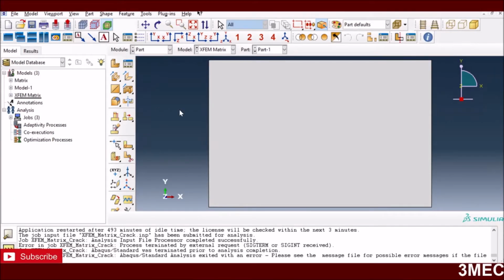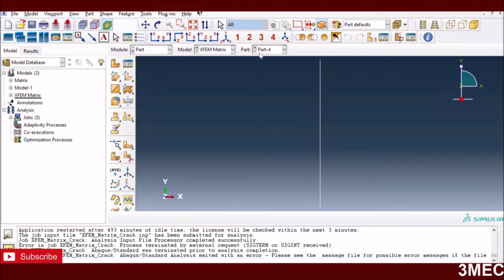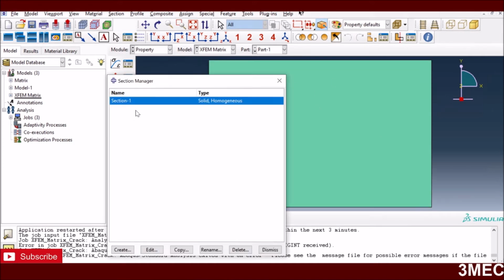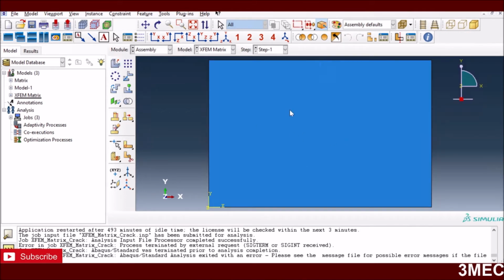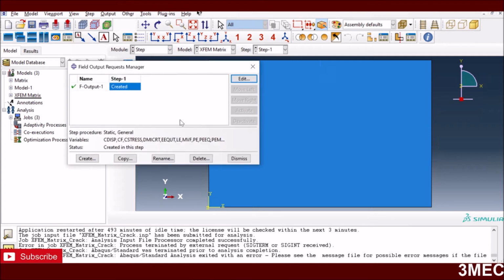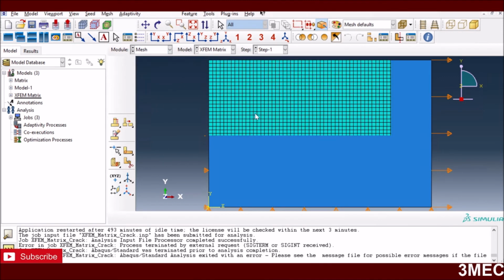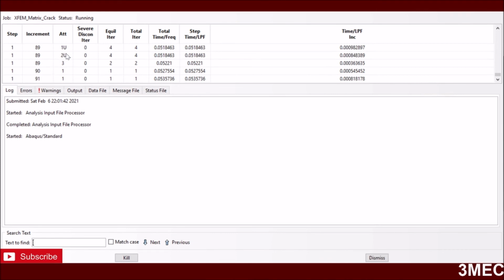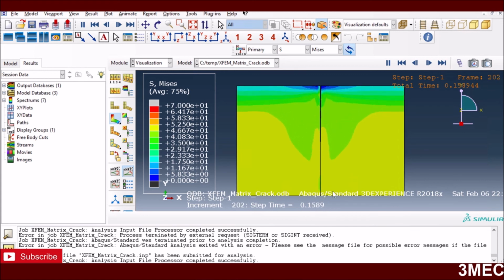Analysis of Self-healing SMA composite P2: Matrix Failure using XFEM? - ABAQUS Tutorial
This part of the video will help you learn performing crack propagation analyses in metals using XFEM using ABAQUS CAE.
- how to set up metal damage model using traction separation law
- defining material properties for xfem based crack
- running model to capture crack propagation
- Most importantly real life practical thinking of solving such problems